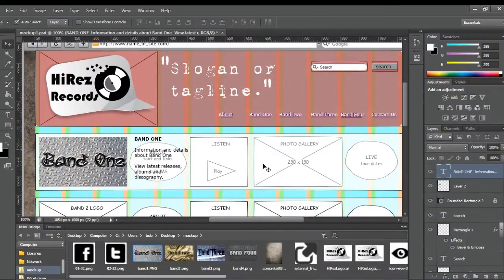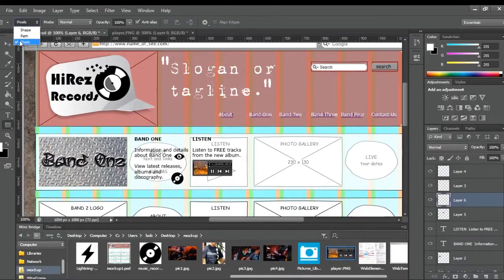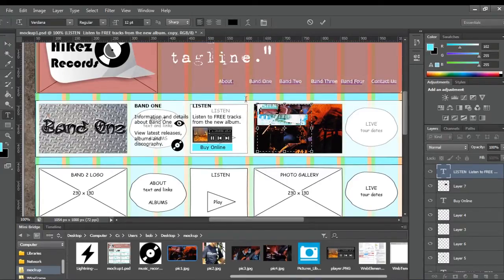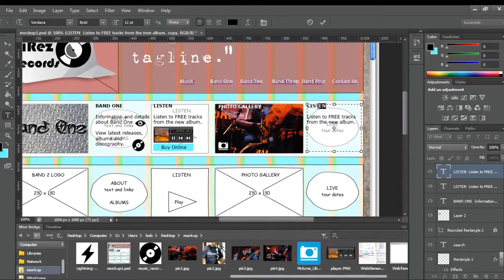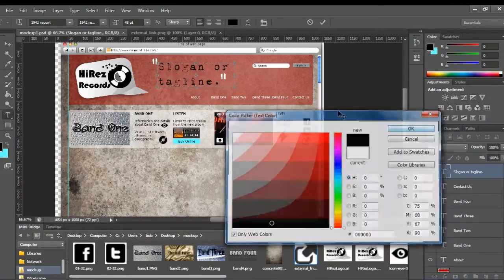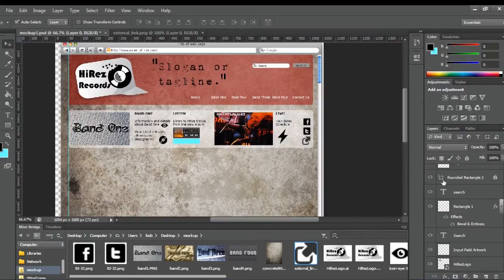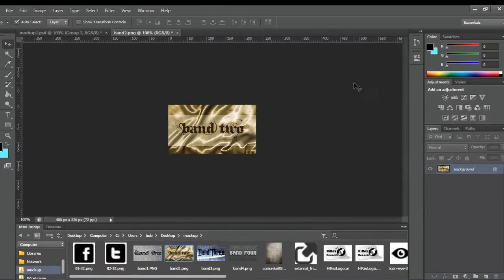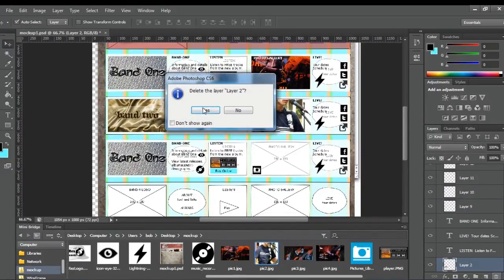Web Design Wireframe & Mockup - Part3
A quick demo of how to make a web design Wireframe with Pencil and then make a visual Mock-up using Photoshop.